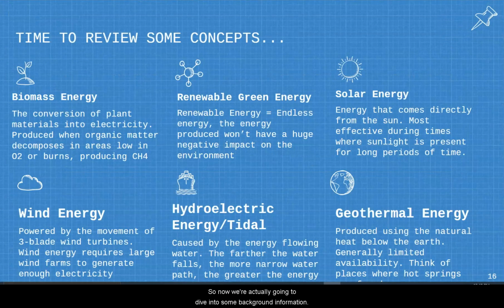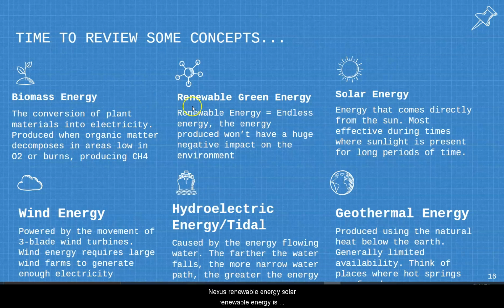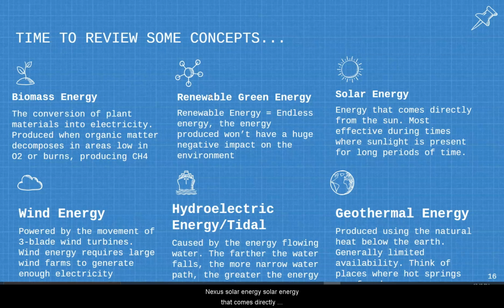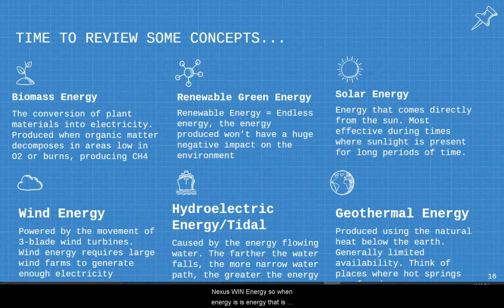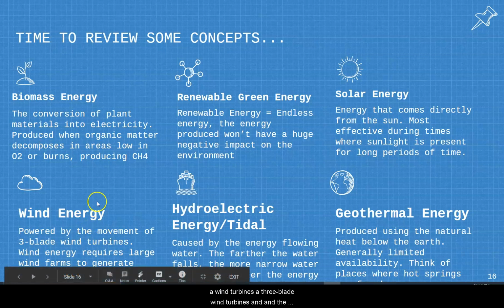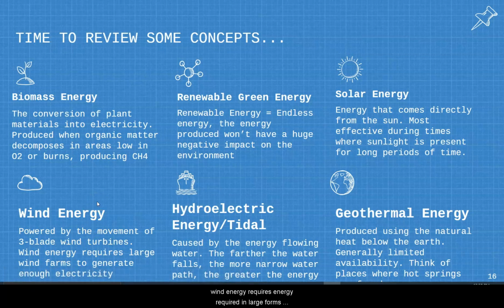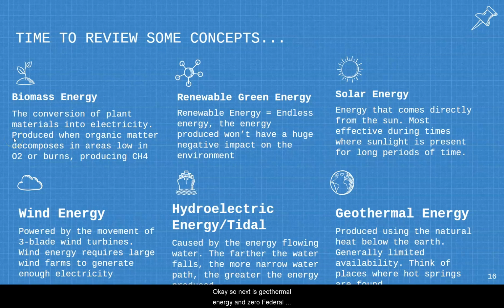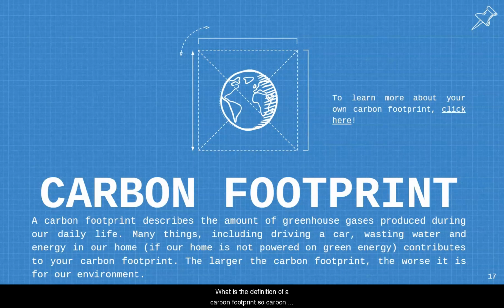C3 Challenge #5 Tutorial - Part 1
The first of two parts of the background info for the task this weekend. This video will go over the background information, and the second video will go over how to use the Homestyler software.